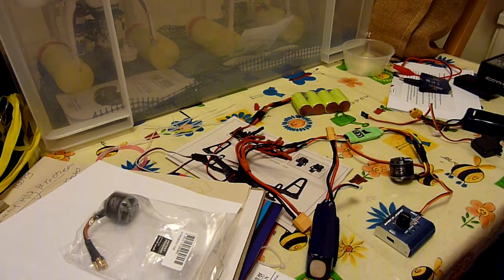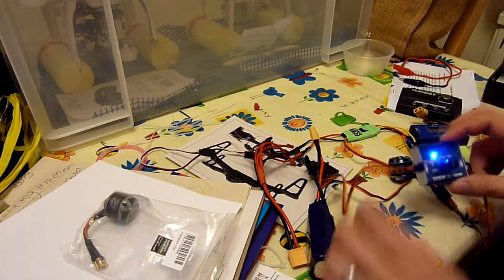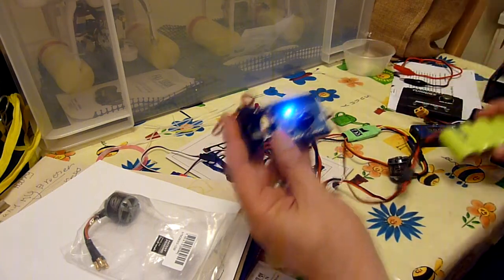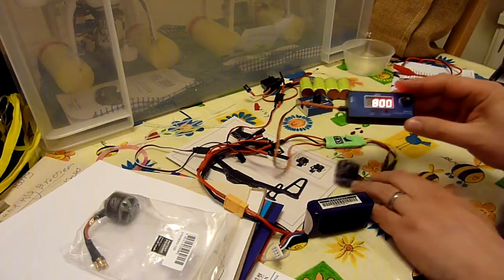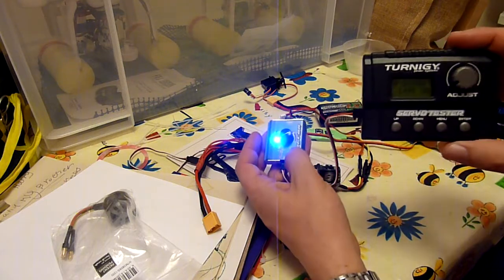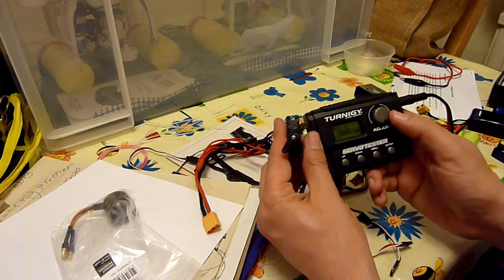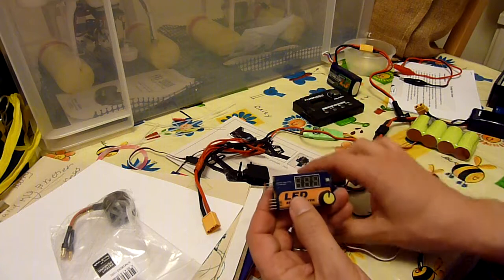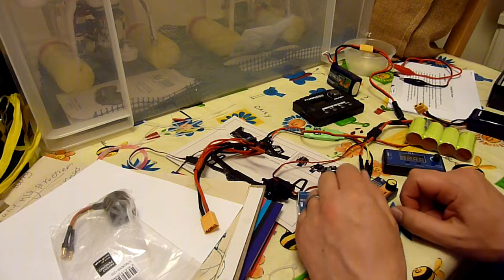Quicktip servo tester demo - test servos, ESCs and motors quick and easy - naza calibration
I really like servo testers, I feel they are essential tool for everyone, and they are available really cheaply from a couple of dollars.

I show a few different ones, the cheap/simple one is fine and will do everything you need to test servo's and esc's also useful for programming esc's (high stick/low stick counting beeps) without overheating your ESC/BEC sat on the bench. I use a 4cell nimh pack to power it for servo testing, when using an ESC with BEC the servo tester gets power from that so doesn't need battery as well.

Search ebay and hobbyking for 'servo tester' there are loads to choose from.

Cheap servo testers from a couple of dollars with no display are fine and a great first step.

Or you can pay around $5-10 for one with a display of pulse width which can sometimes be useful.

The expensive tester I show measuring pulse width and checking servo speed is from hobbyking at $17 - named "turnigy digital/analog servo tester" great for setting up/calibrating esc's and can speed test your servo's (at 5v only), but its a lot more money than the cheap tester, so most people probably won't justify the extra.

A cheap servo tester and a 4 cell AA holder or nimh battery for testing servos independently I think are essential tools for any RC hobbyist.